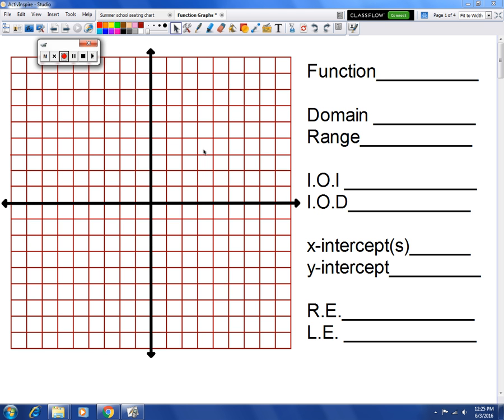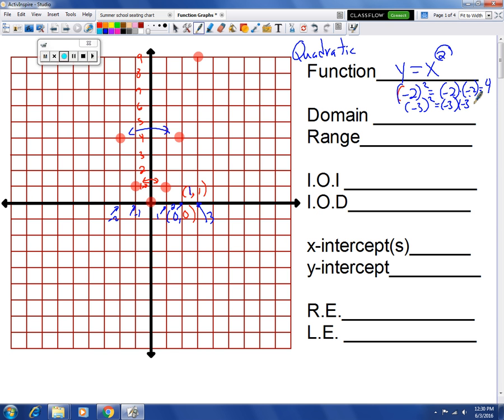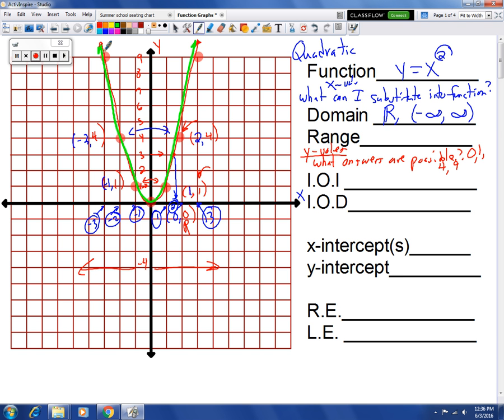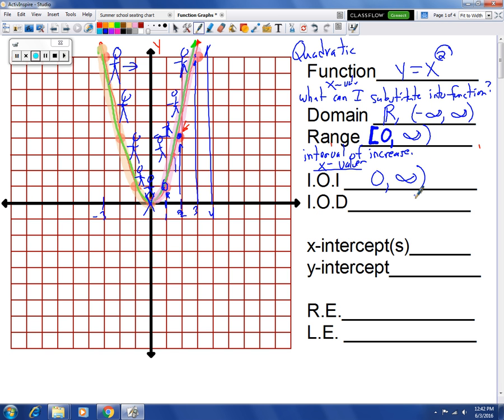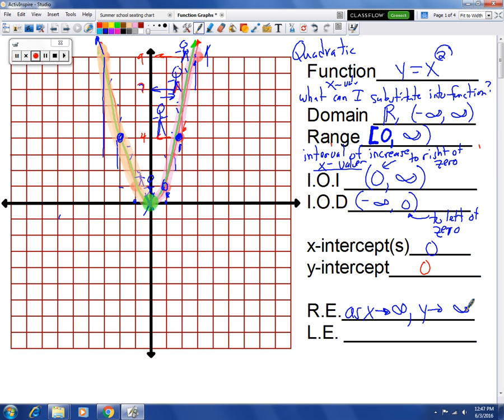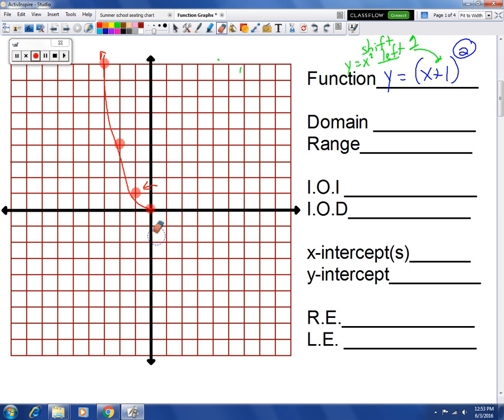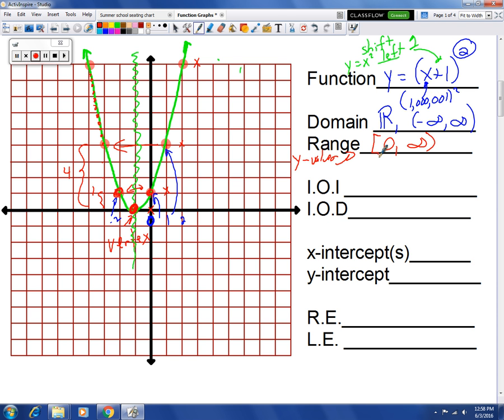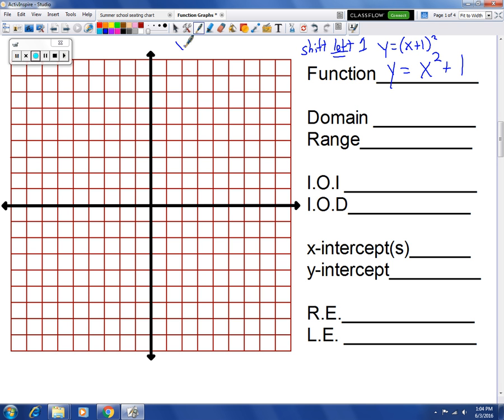Graph Quadratic functions